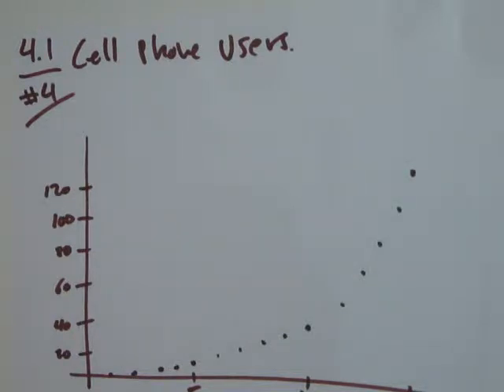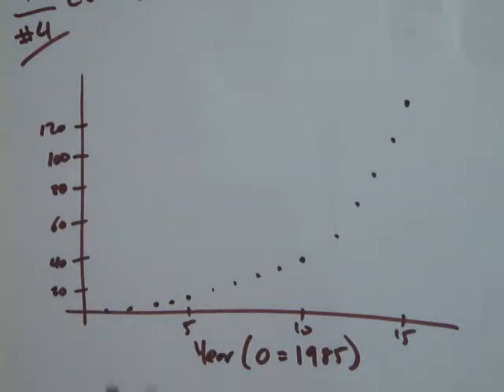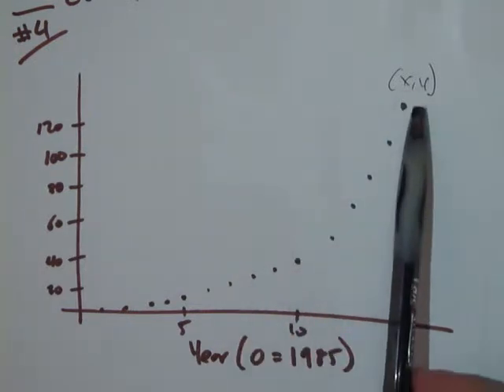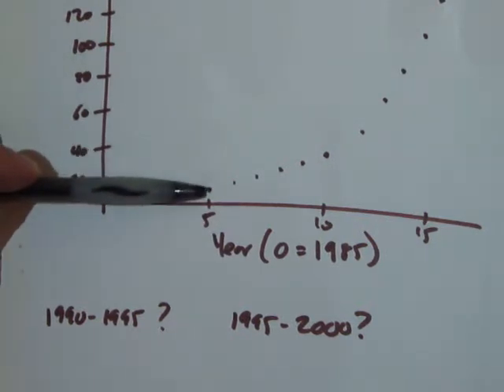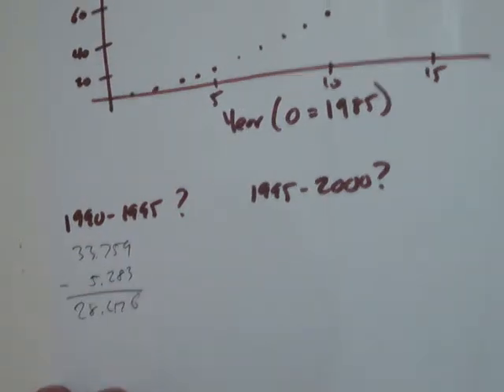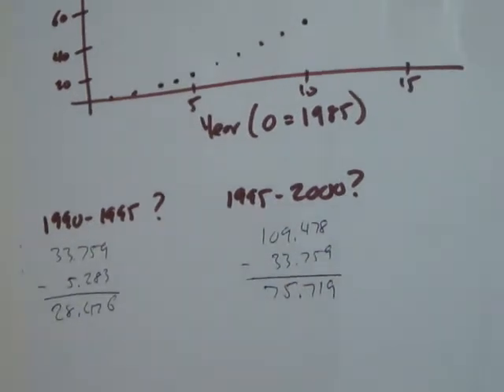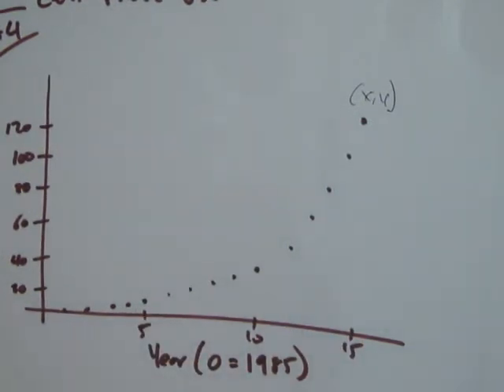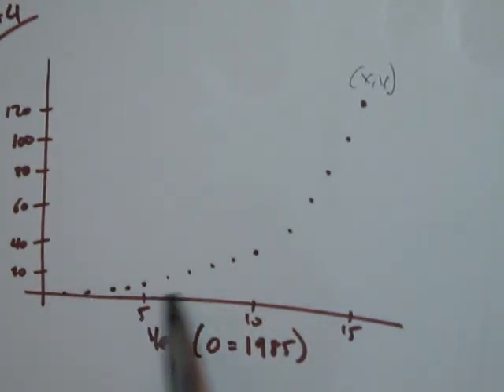STA 1001C 4.1 #1 Intro